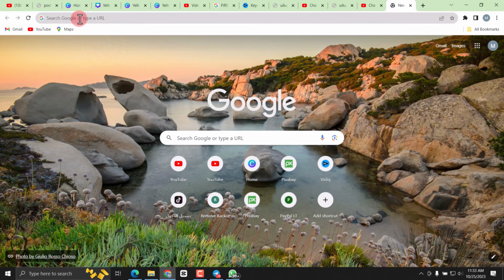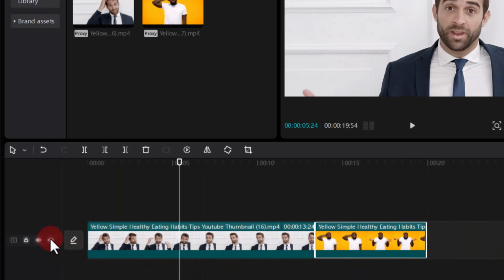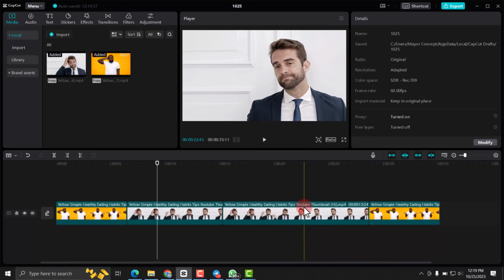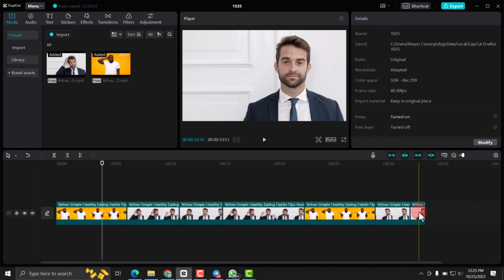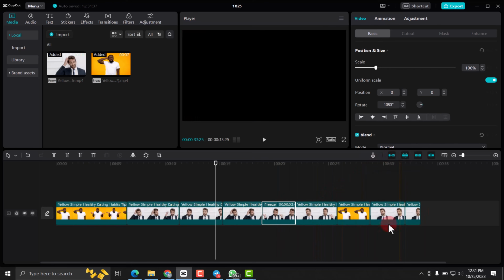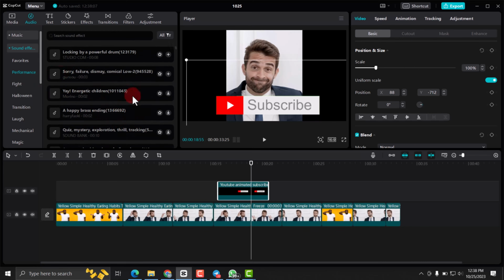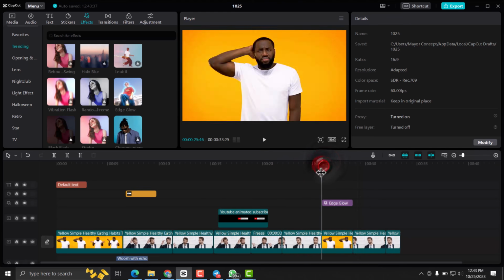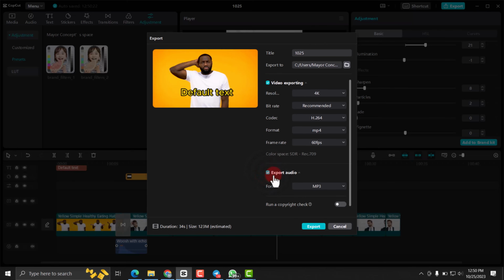Master Capcut PC Interface: Cut, Trim, and Edit Videos Like a Pro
in this video you are going to learn the Basics of Video Editing With Capcut Video Editing Software for Free! im going to show you in this video how to install capcut on your pc and also you are going to be learning  extensively eabout the capcut inerface in this video, as ive made clear and easy explanation of the Capcut Interface, Also You will be learning how to cut, trim and Edit in Capcut Pc